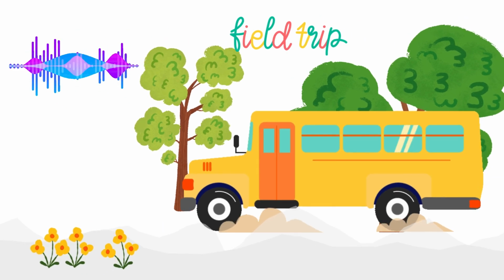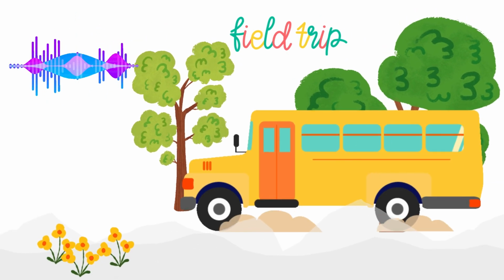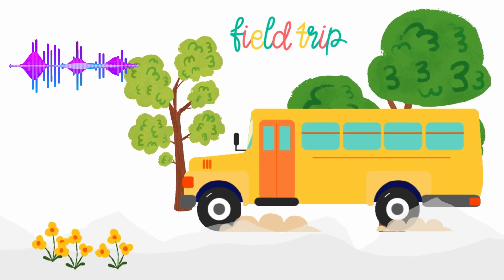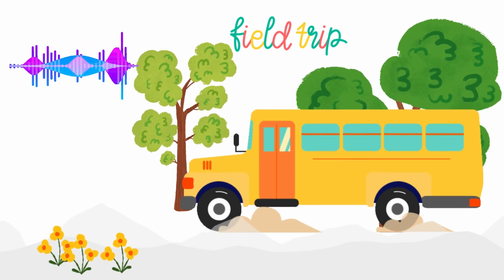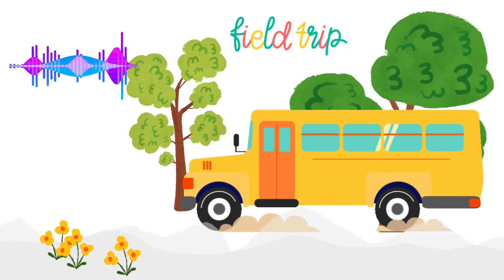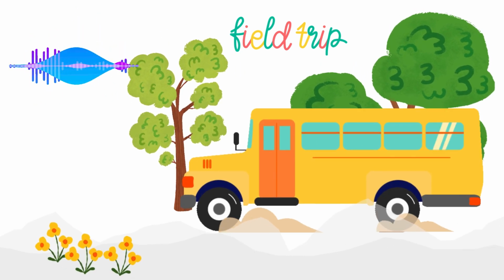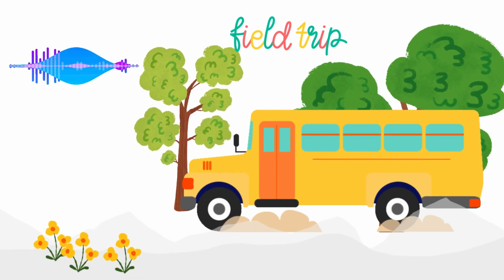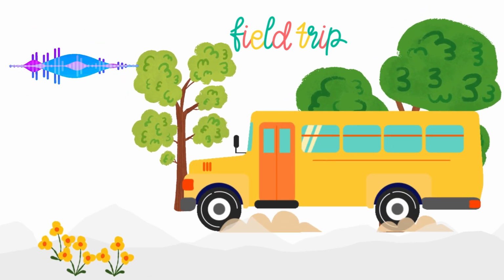Study with me Day 33: The School Trip | Basic English Listening Practice 90 Days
Steps to Learn English Using These Videos:

1. Listen to the Video:
Play the video and listen to the content carefully. You can play the video multiple times to understand better.
Phát video và lắng nghe nội dung cẩn thận. Bạn có thể phát video nhiều lần để hiểu rõ hơn.
2. Write Down What You Hear:
Write down the sentences you hear in the video. You can pause after each sentence to write it down.
Viết lại các câu bạn nghe trong video. Bạn có thể dừng lại sau mỗi câu để viết xuống.
3. Check Your Answers:
Use the link provided in the description to check your answers. Compare what you wrote with the correct text.
Sử dụng liên kết được cung cấp trong phần mô tả để kiểm tra đáp án của bạn. So sánh những gì bạn viết với văn bản đúng.
4. Correct Your Mistakes:
Make corrections to any mistakes you made. This will help you learn from your errors and improve your accuracy.
Sửa chữa những lỗi mà bạn đã mắc phải. Điều này sẽ giúp bạn học từ những sai lầm và cải thiện độ chính xác.
5. Practice Reading Aloud:
Read the text aloud along with the video to practice your pronunciation and intonation. Try to mimic the way the speaker talks.
Đọc to văn bản cùng với video để luyện tập phát âm và ngữ điệu của bạn. Cố gắng bắt chước cách nói của người nói.
6. Answer the Questions:
Listen to the video again and answer the questions at the end. This will test your comprehension and reinforce what you've learned.
Nghe lại video và trả lời các câu hỏi cuối video. Điều này sẽ kiểm tra khả năng hiểu của bạn và củng cố những gì bạn đã học.
7. Leave a Comment:
Engaging with the community will enhance your learning experience.
Để lại bình luận dưới video để chia sẻ suy nghĩ của bạn, đặt câu hỏi hoặc đưa ra phản hồi. Tương tác với cộng đồng sẽ nâng cao trải nghiệm học tập của bạn.